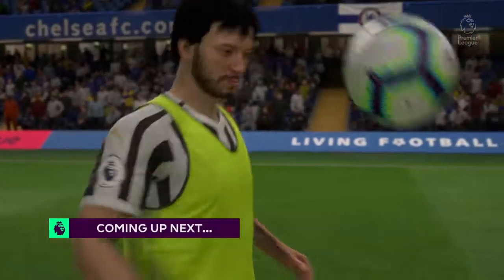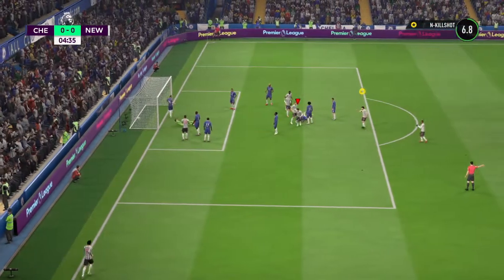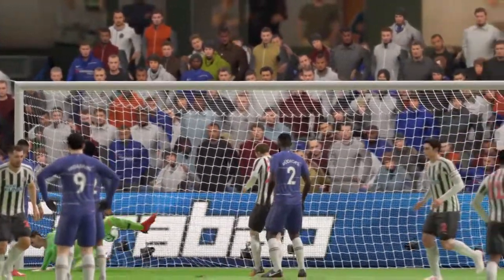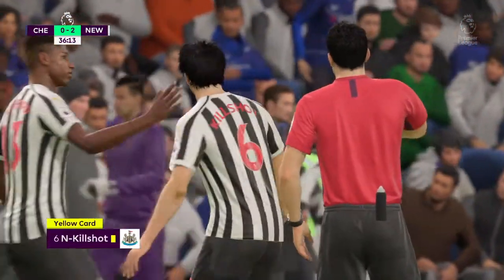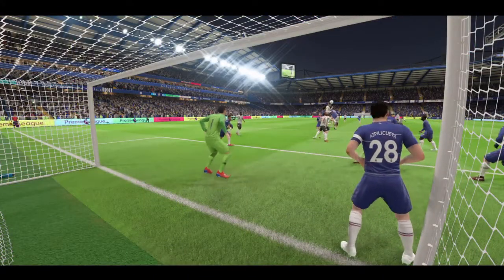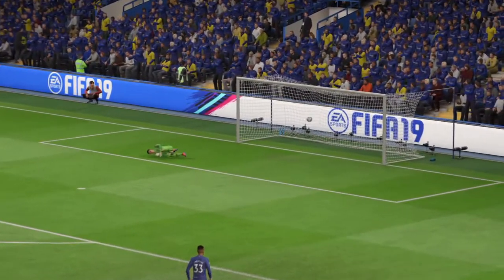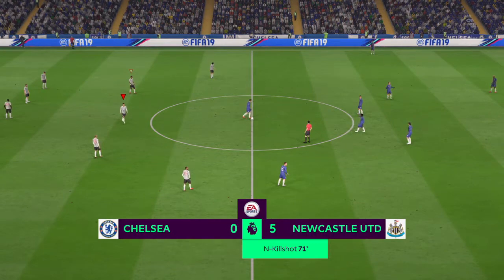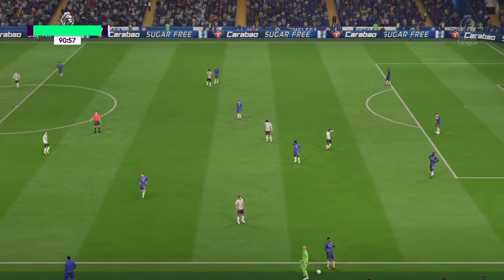Chelsea vs Newcastle UTD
Ainsley network